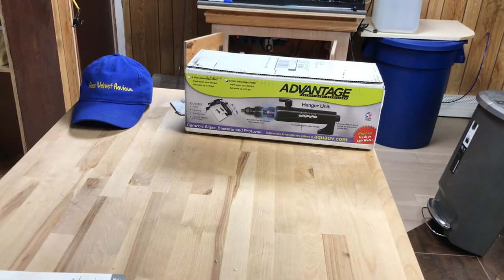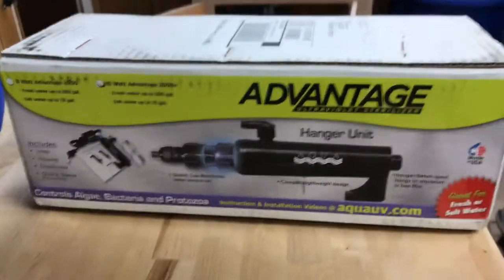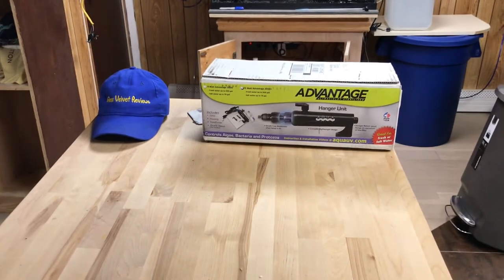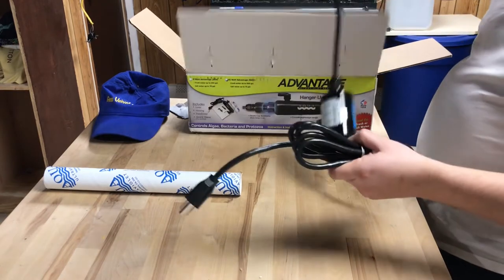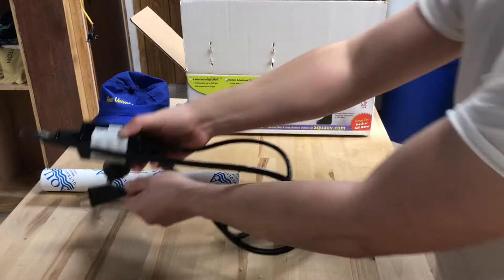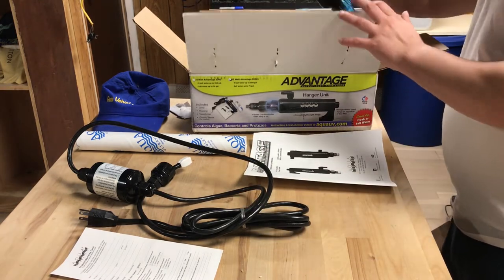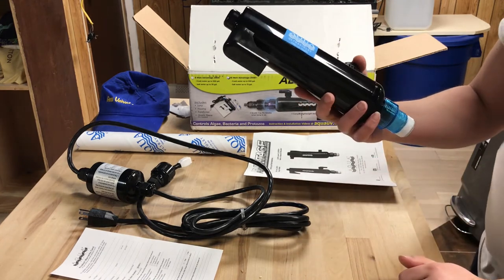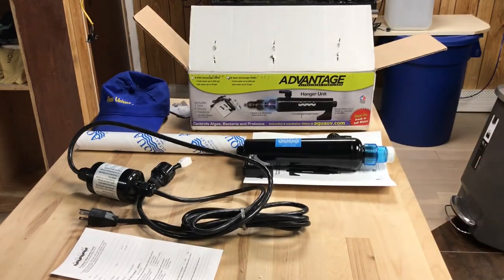Unboxing review of Aqua Ultraviolet 15 Watt Advantage 2000+ UV Sterilizer with Hanger Spout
So this is the UV sterilizer I decided to go with for my 40 gallon breeder saltwater fish tank. Hopefully it works and does its job. I got it at a good deal on amazon. Going to mix it with my sicce syncra water pump. Any questions or comments please post them down below.